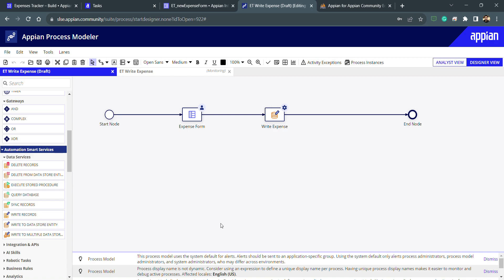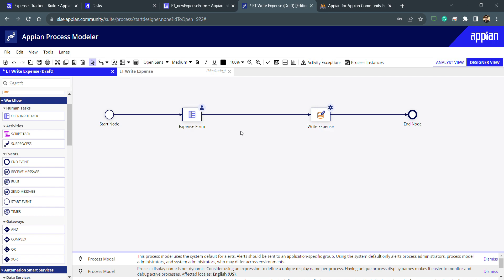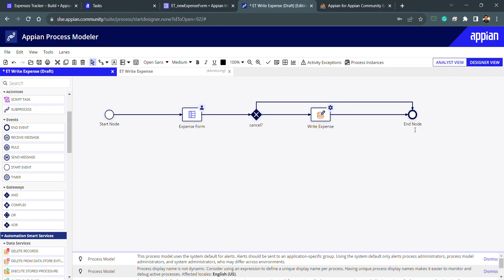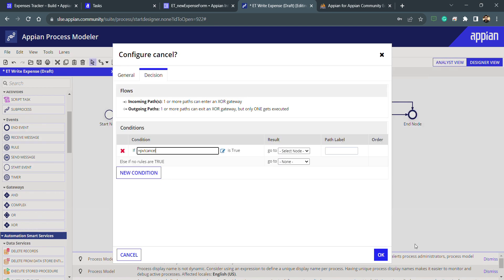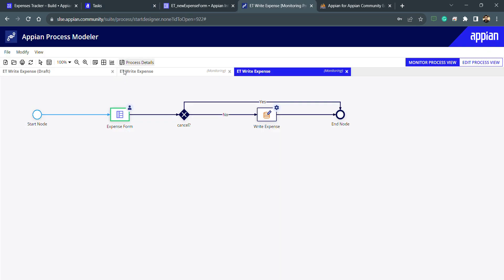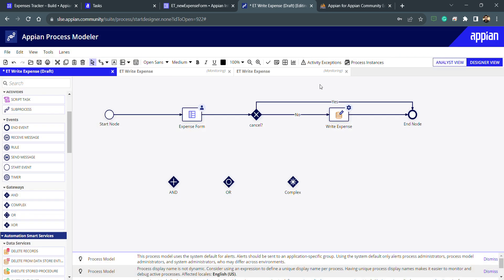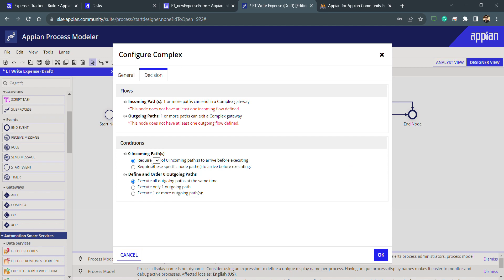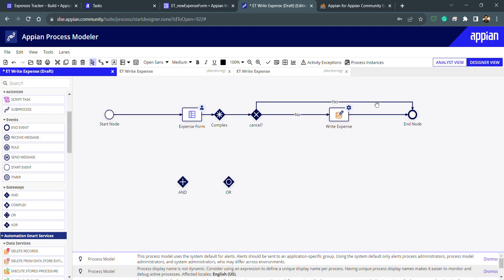Appian gateways || Low Code Bug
All about Appian gateways
XOR, AND, OR, Complex Gateways